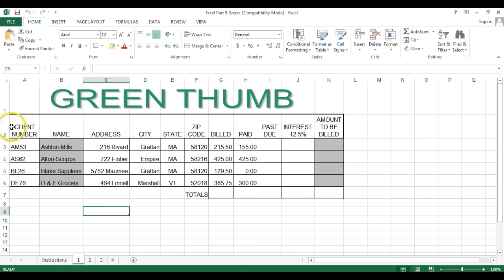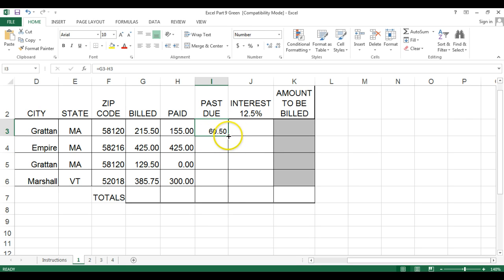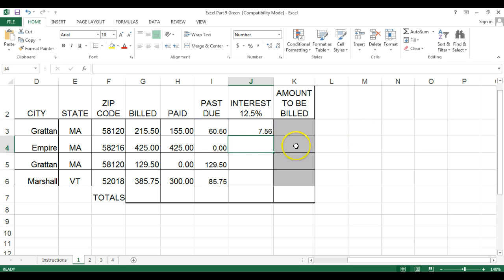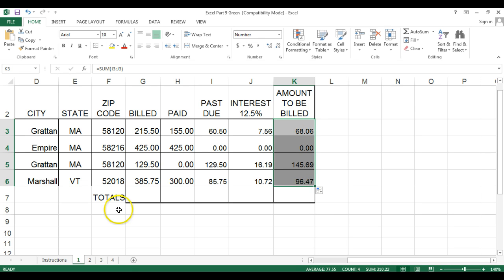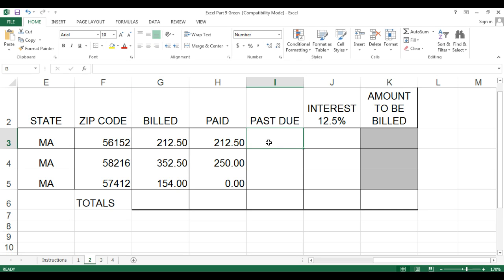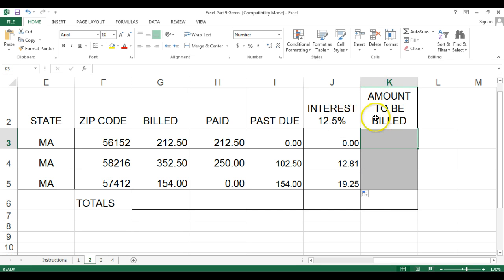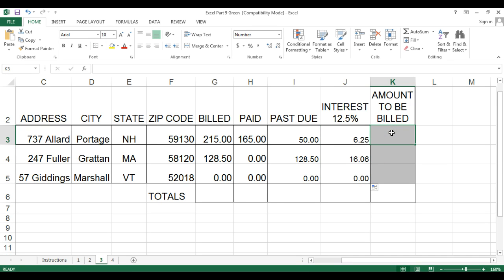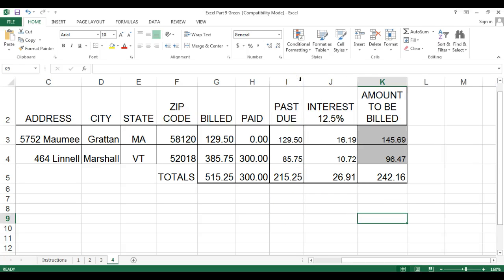Excel 2013 Part 9